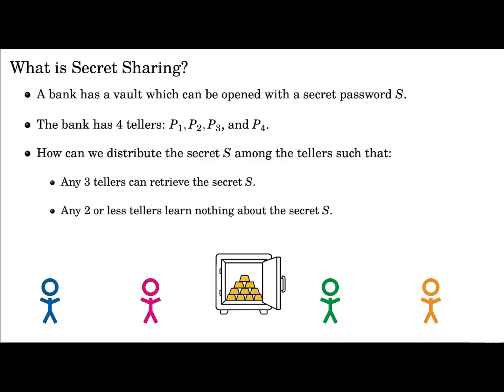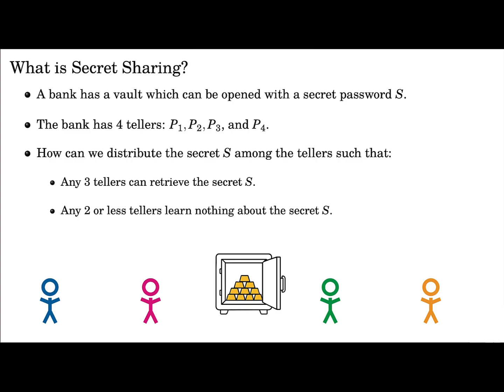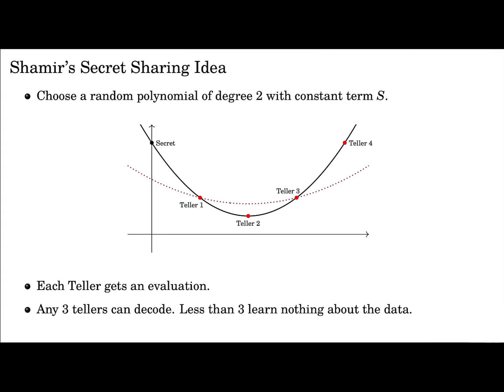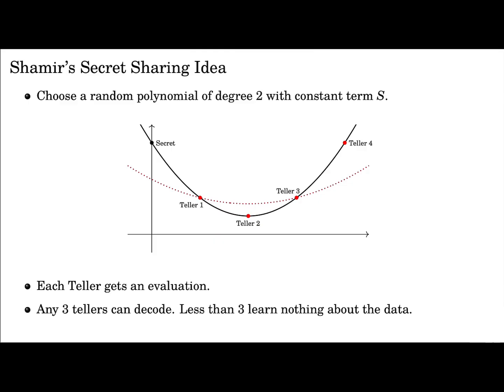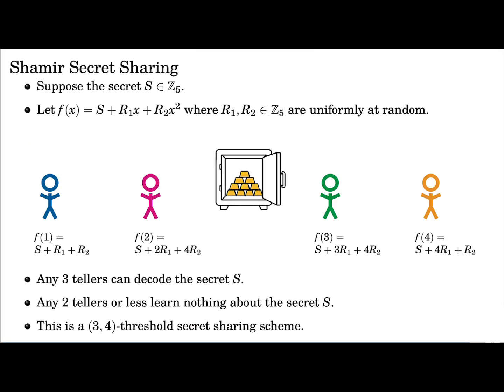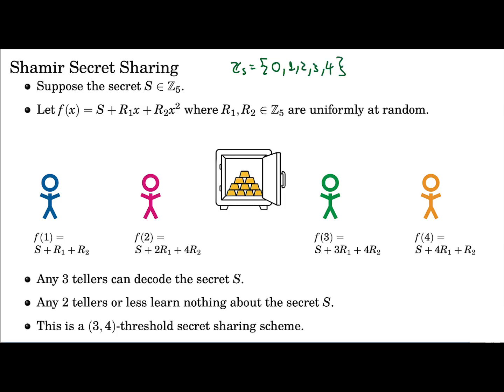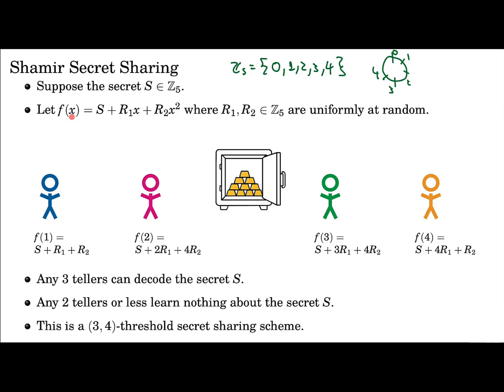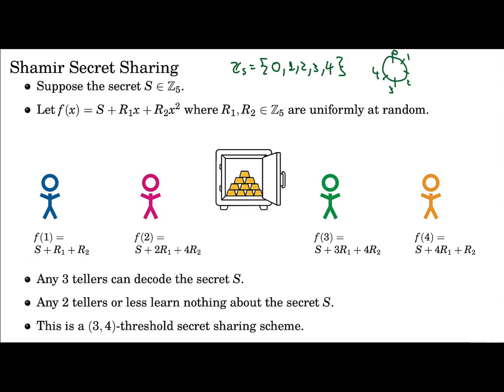What Is Secret Sharing?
Secret sharing lets a large enough group recover a secret, while smaller groups learn nothing about it.